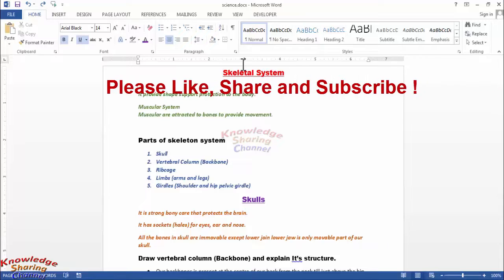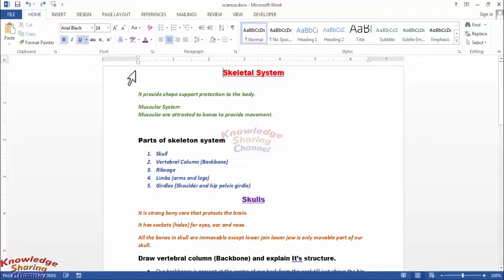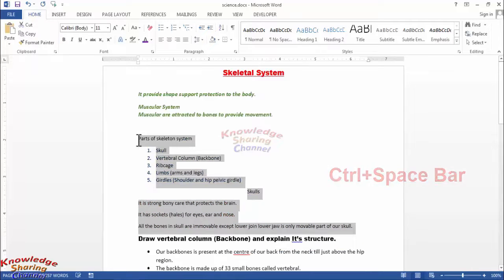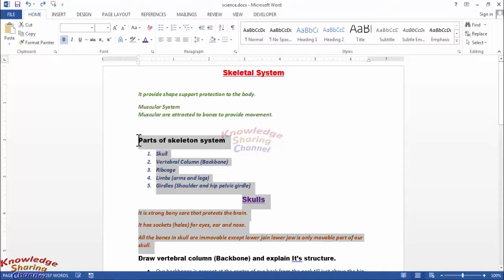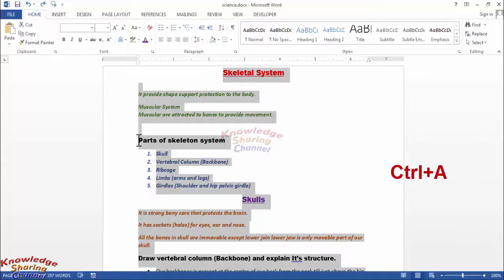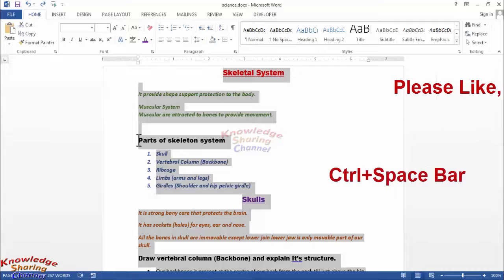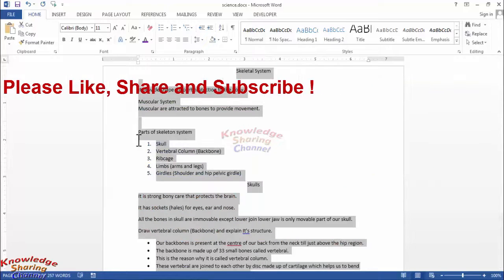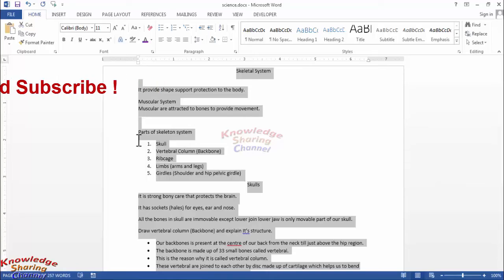How to Remove all Formatting in Word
In this video we have shown How to Remove all Formatting in Word Step by Step